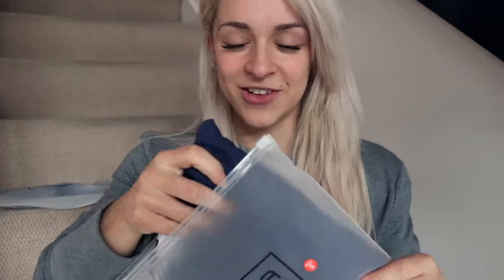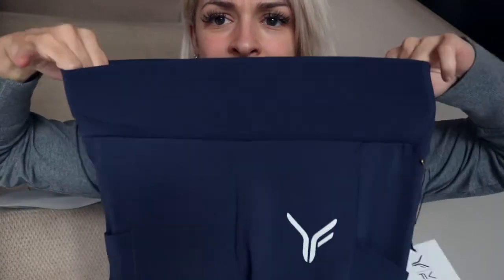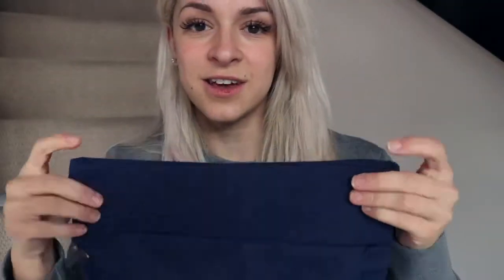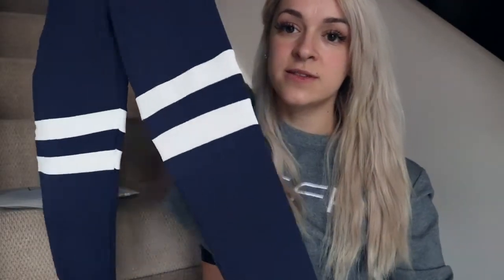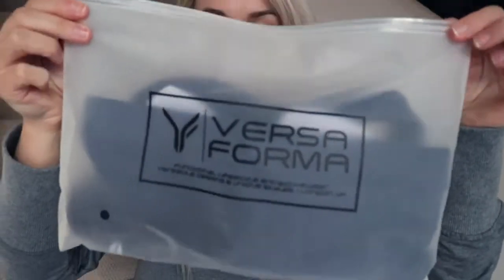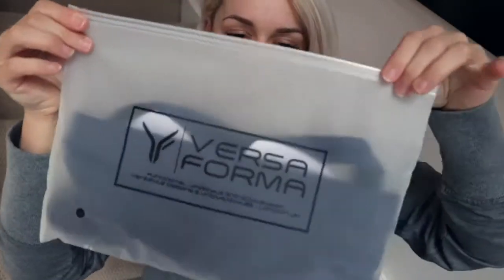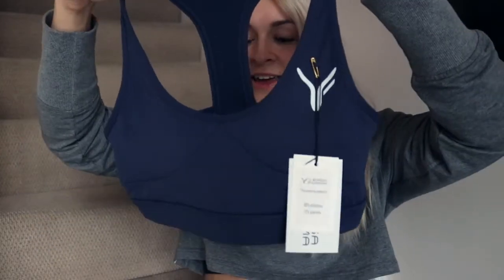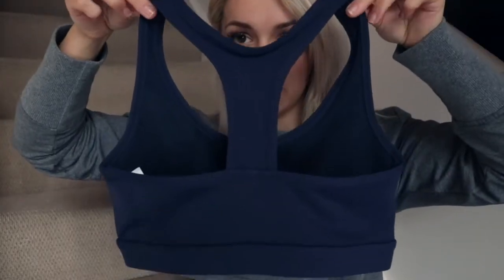Versa Forma Try On and Legs Workout with Sophie Brewster!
With the launch of our new SS19 Collection, we sent Sophie a set to try on and train in. Check it out right now!